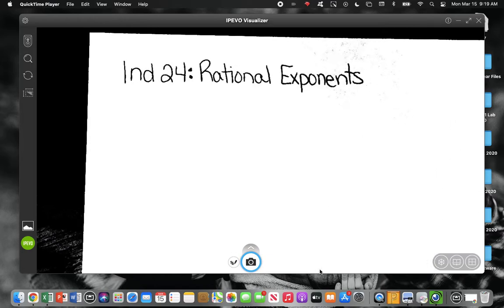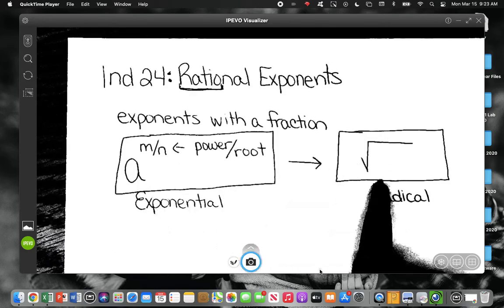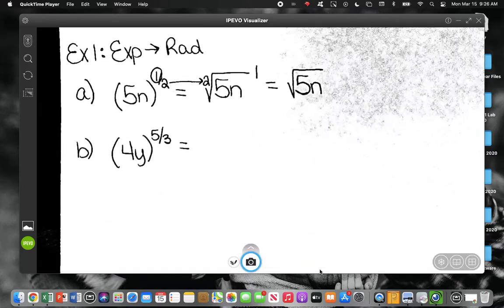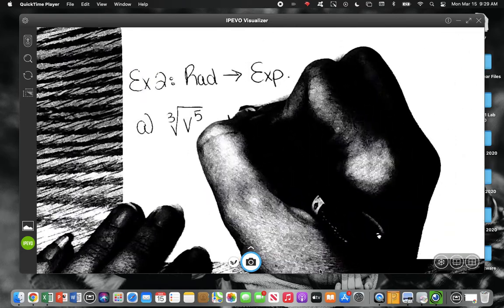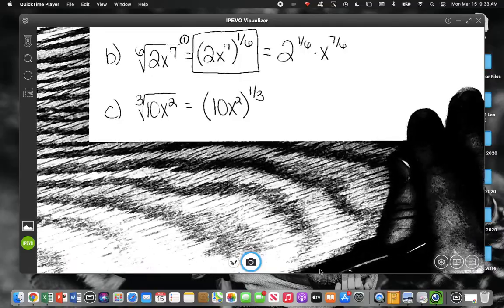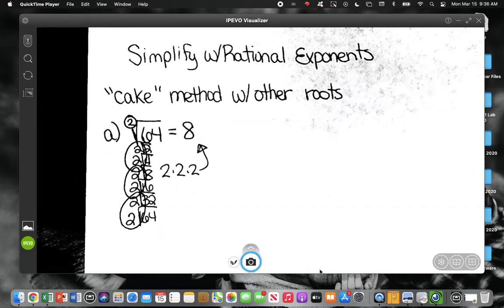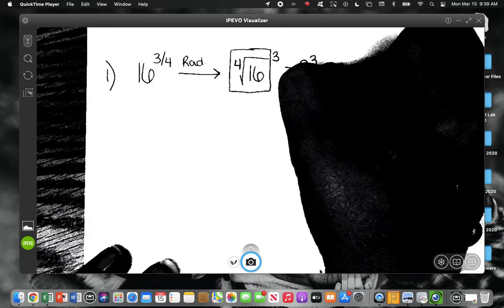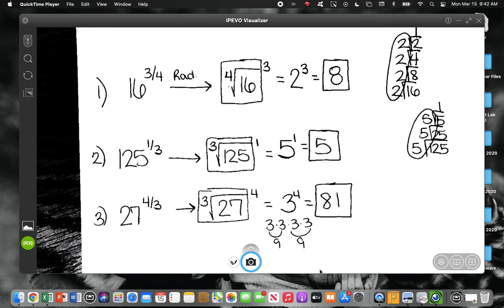IND 24: Rational Exponents